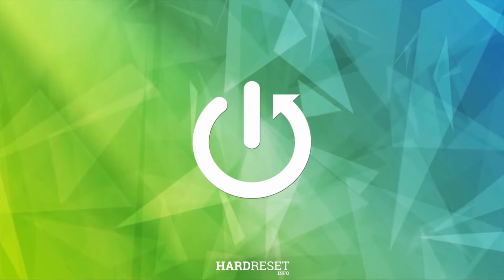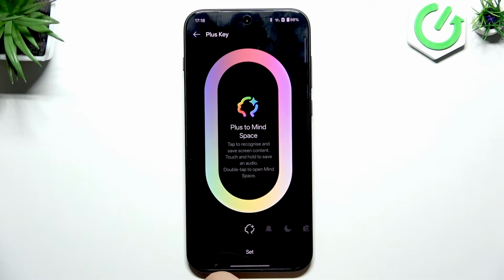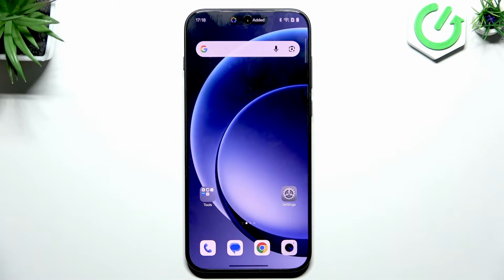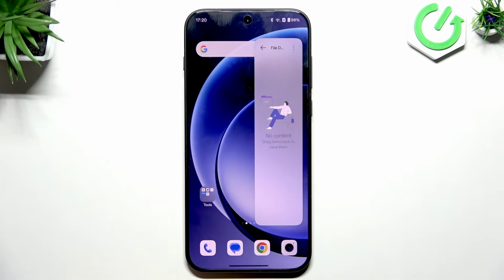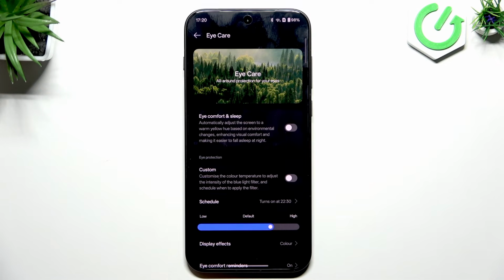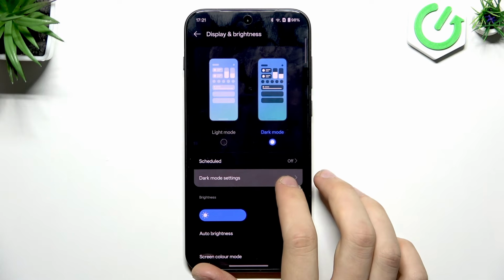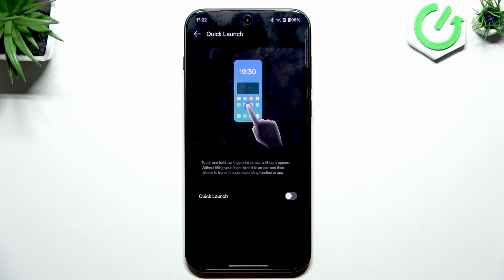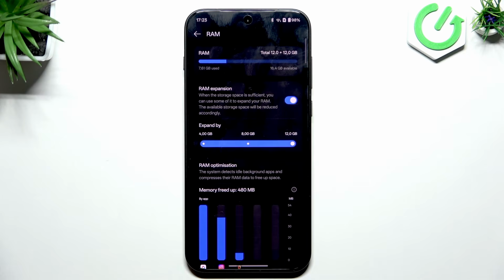OnePlus 15 – 10 Best Tips & Tricks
Welcome back! In this video we show 10 best tips and tricks for your OnePlus 15 to get more from OxygenOS. You will learn how to use the new Plus key and PlusMind features, manage the File Dock clipboard, enable ultra low brightness and the three dark styles, use floating apps, set up Quick Launch from the under‑display fingerprint, improve camera output with Pro XDR and Pro mode, and boost RAM with app freezing. These simple steps help make your OnePlus 15 faster, easier to use and more comfortable for night use.

How to use the Plus key on OnePlus 15?
How to enable Ultra Low Brightness on OnePlus 15?
How to set up Quick Launch from under-display fingerprint on OnePlus 15?

0:00 Intro and overview
0:08 Plus key explained (action button alternative)
0:38 Plus key actions: torch, recorder, apps
1:41 PlusMind: screenshot, analyze and save to Mind Space
2:17 File Dock: temporary clipboard for files and text
2:44 Ultra Low Brightness (0.5 nits) & display tips
3:58 Dark mode styles and eye comfort settings
4:57 Floating apps and multi-window use
5:24 Quick Launch from under-display fingerprint
6:02 Camera Pro XDR, RAM booster & auto app freezing